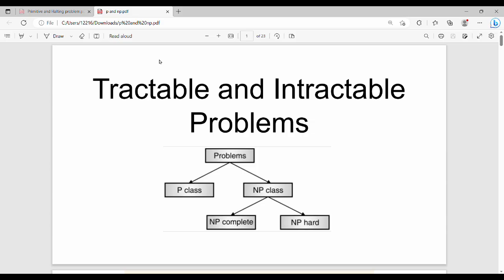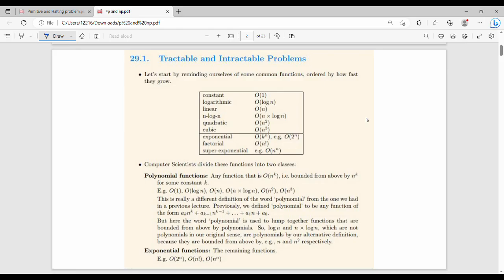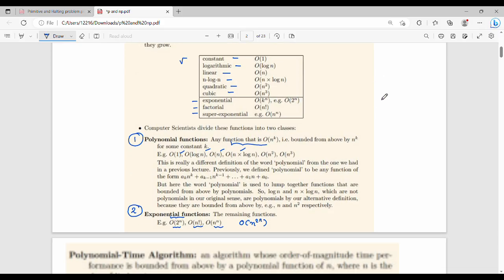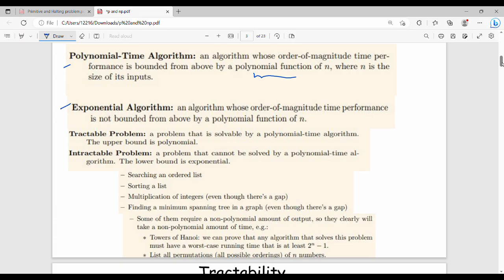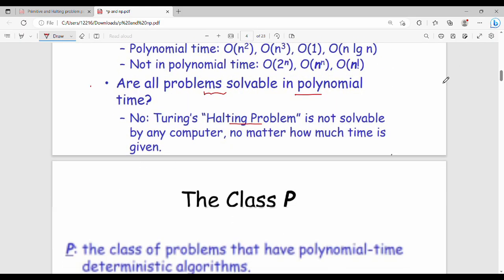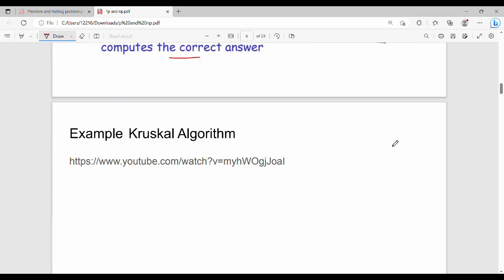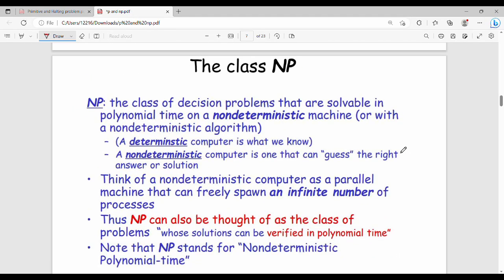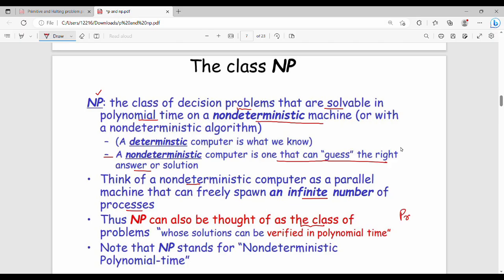5.5 Tractable and Intractable Problems in Tamil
I have discussed about tractable and untractable problems